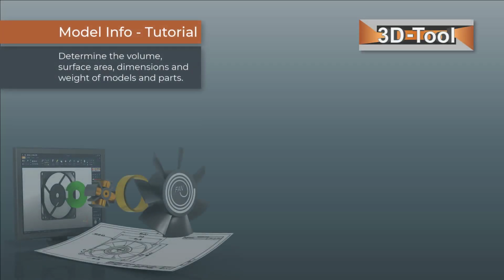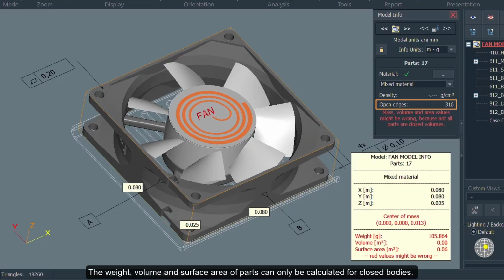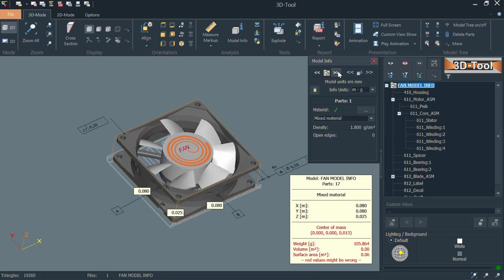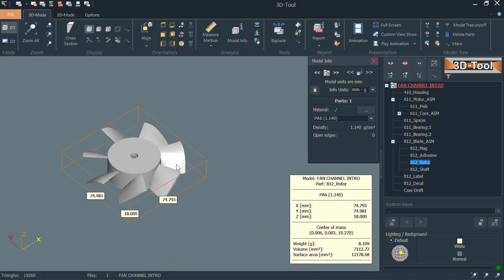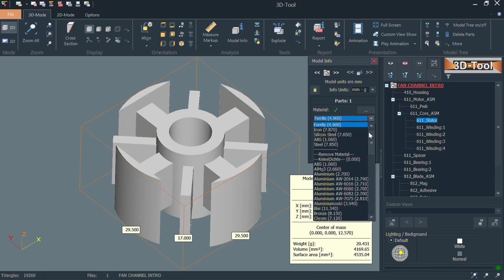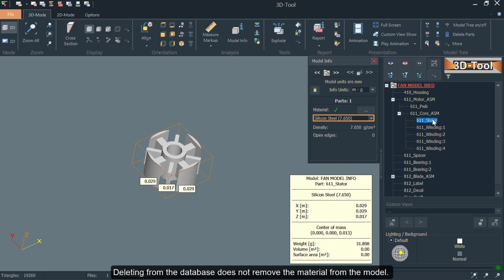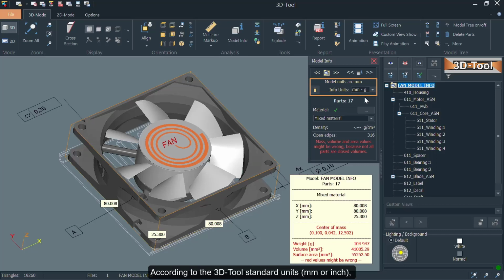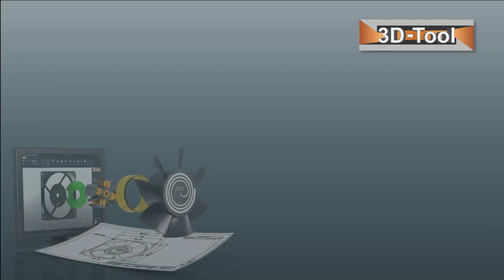Model Info - 3D-Tool Tutorial - v16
The Model Info tool shows the dimensions, volume and weight of parts and assemblies quickly and easily.

In the following tutorial you will learn what is saved with Custom Views and what isn't not saved. How you can use Custom Views in your work with 3D-Tool and how to edit Custom Views.

The 3D-Tool CAD-Viewer is a universal and user-friendly tool for evaluating and coordinating 3D designs throughout the company. The 3D-NativeCAD Converter is part of 3D-Tool Premium and a professional interface for converting and exchanging 3D data with customers and suppliers.